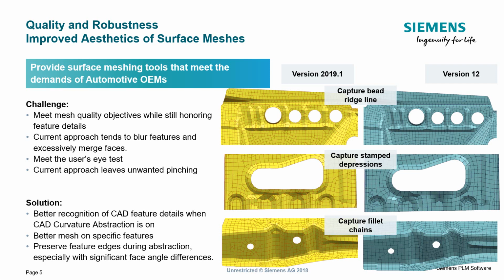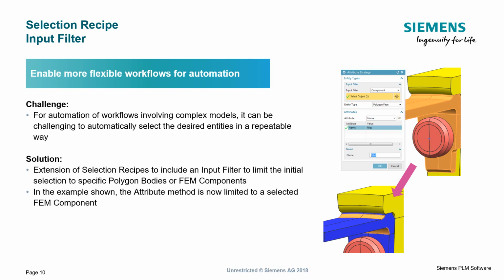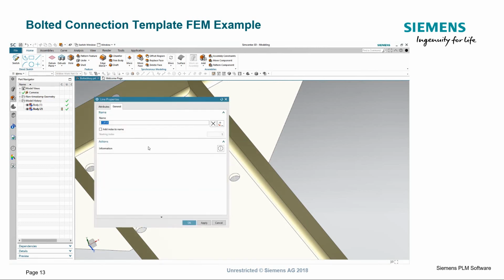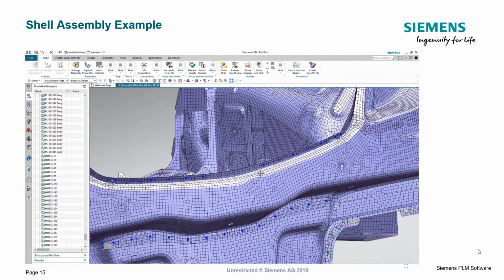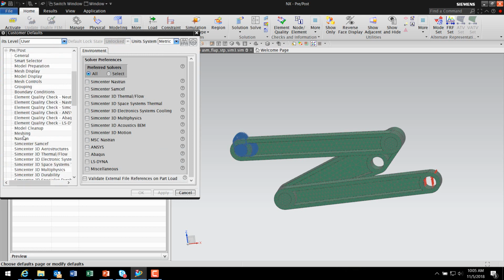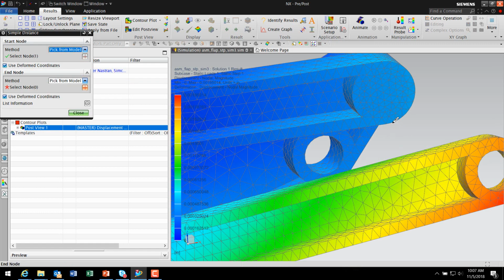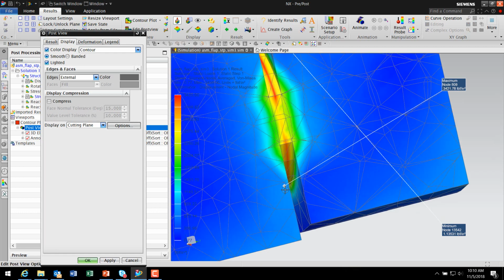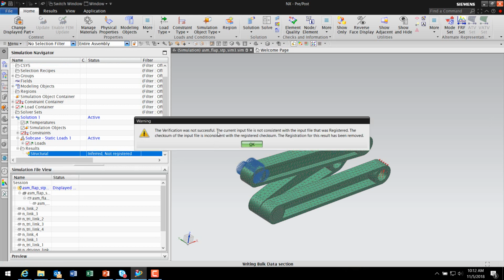Simcenter 3D What's New In 2019.1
See what's new in Simcenter 3D 2019.1 to help you be more efficient simulating the performance of your products to ensure they meet requirements.